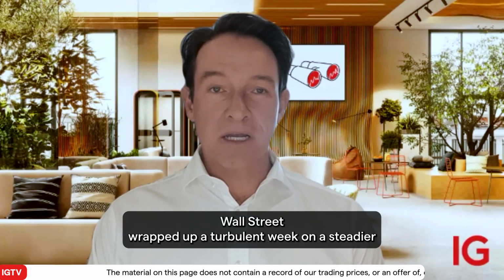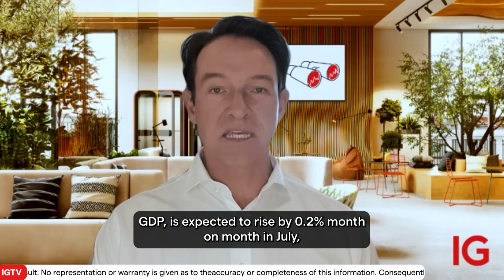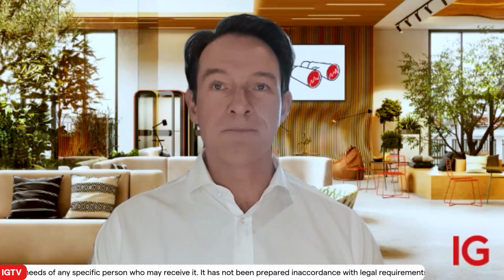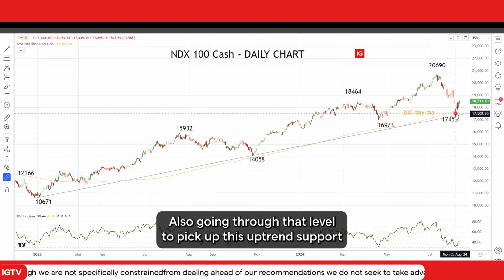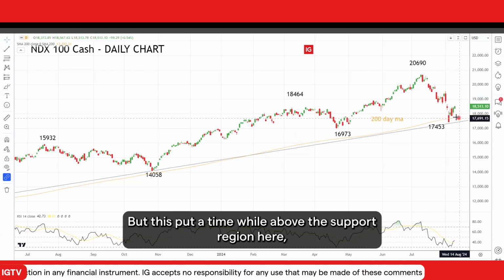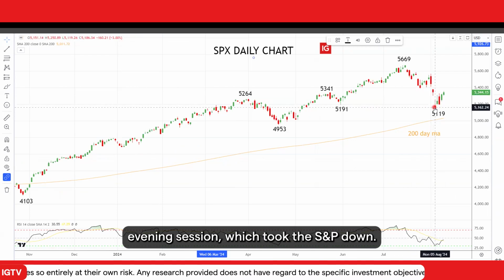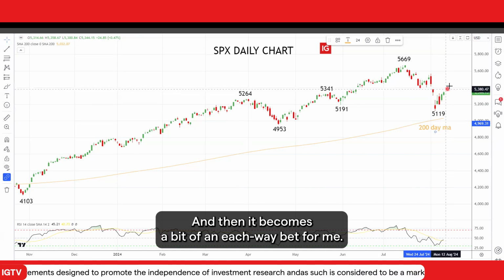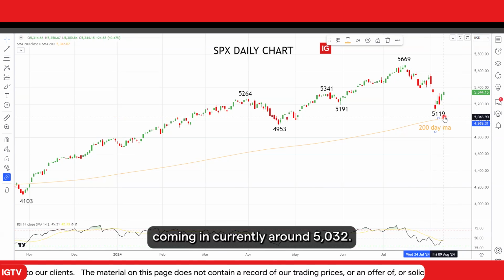Wall Street ends a turbulent week with steady gains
Wall Street ends a turbulent week with steady gains as economic data calm recession fears and set the stage for the upcoming financial week, which includes key US consumer price index and retail sales data.